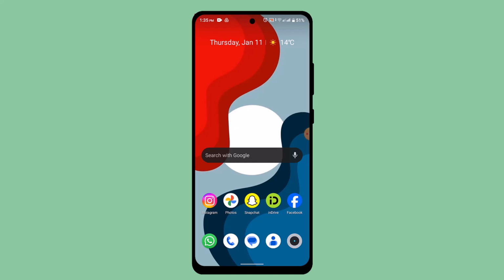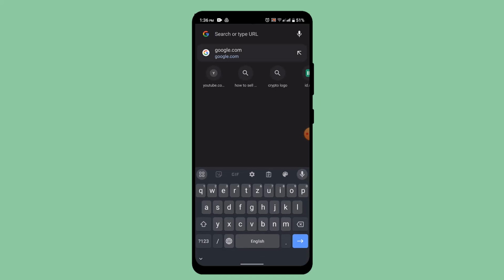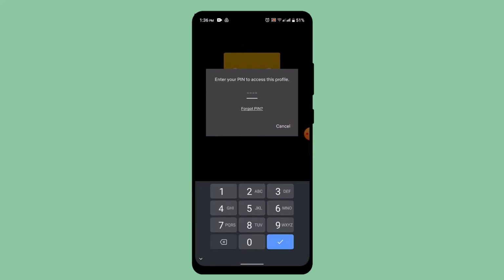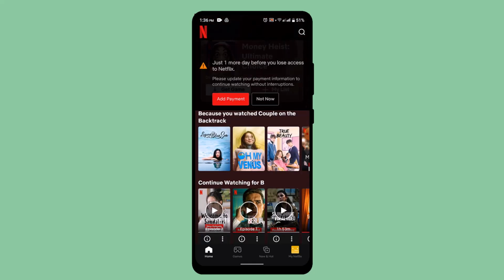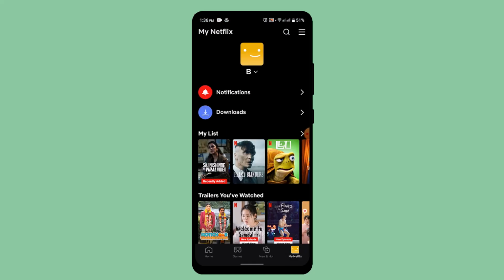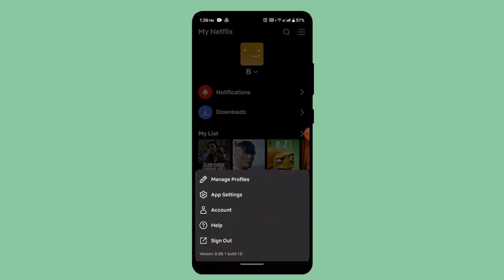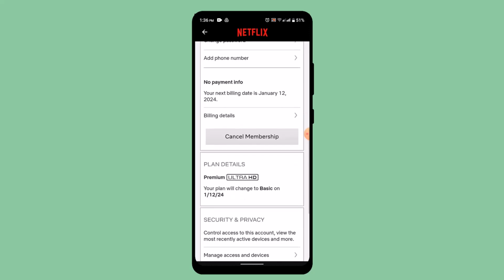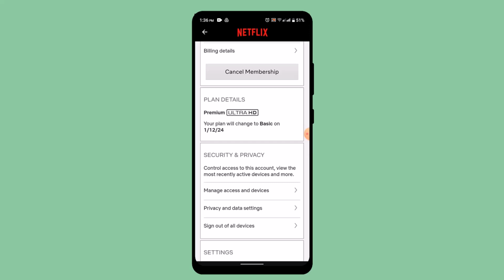How To Change Netflix Plan !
This Video Is based on How you can Change Netflix Plan.

Chapters / Timestamps
0:00 Introd
0:10 Change Netflix Plan
0:56 Outro